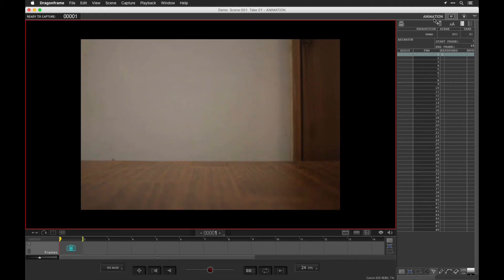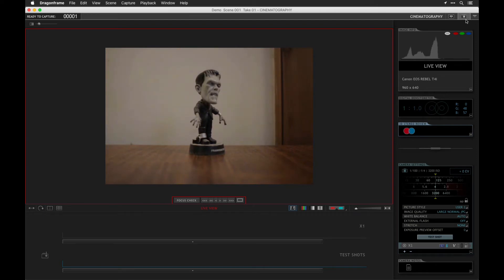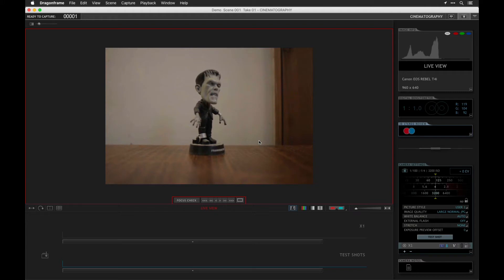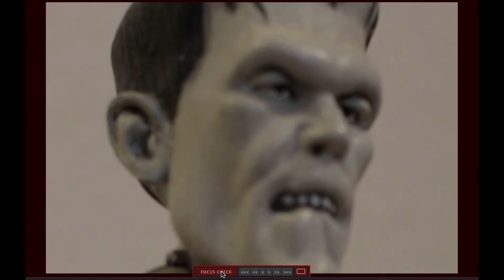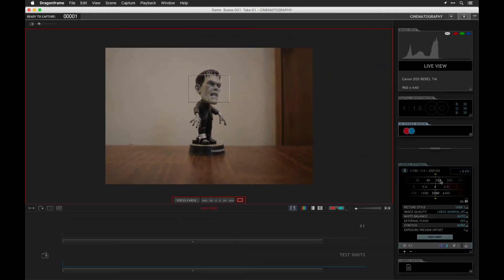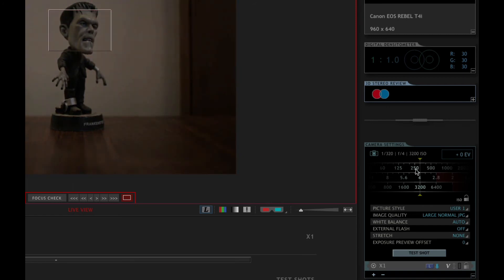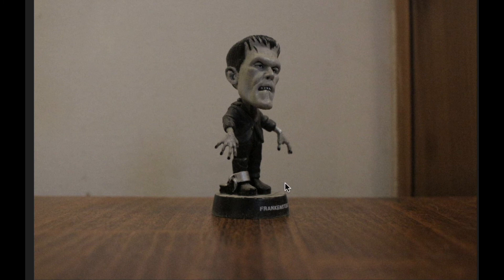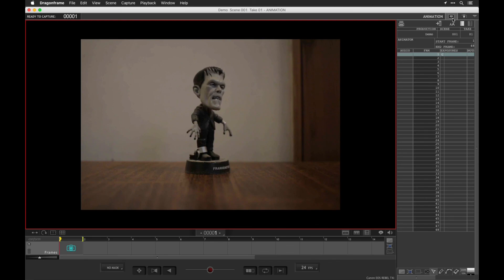Setting up your camera in Dragonframe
A tutorial on how to use Dragonframe animation software created for my Time Arts class at PNCA